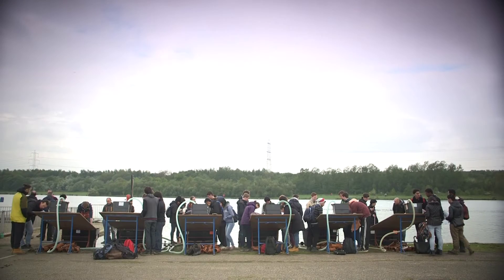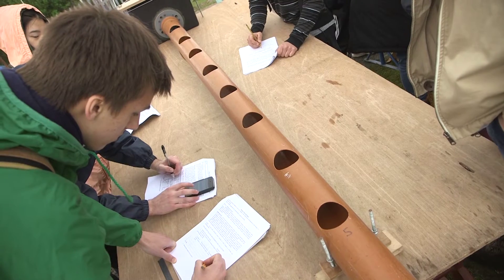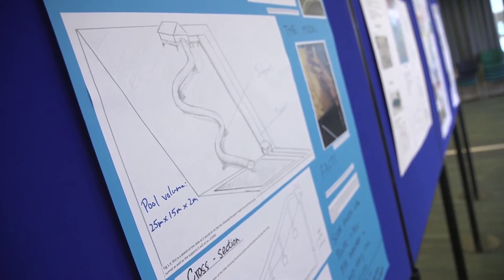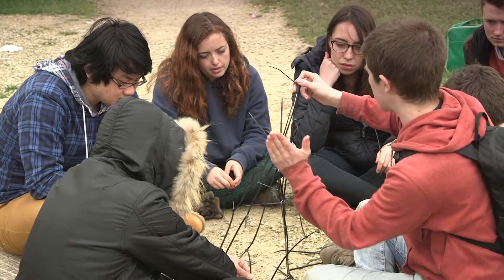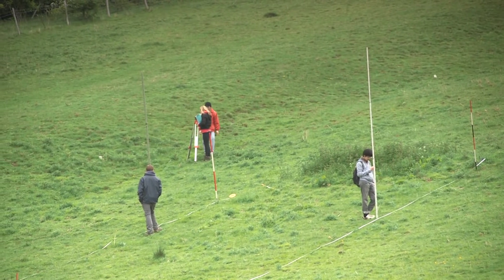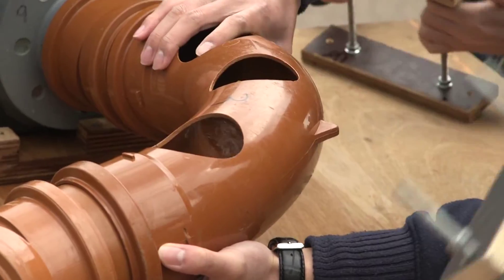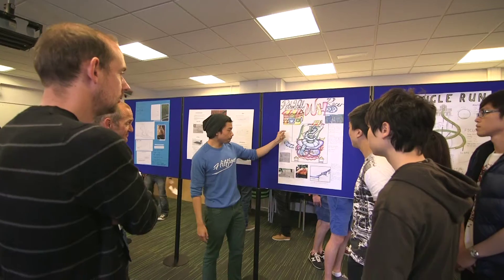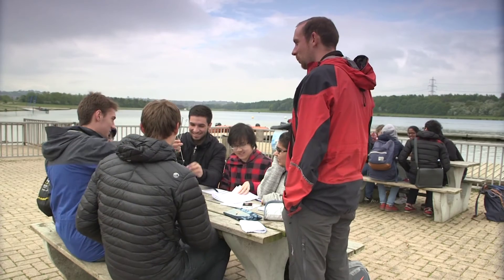Civil Engineering Skills Field Course 2014 - Designing a Water Park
To help them gain hands-on experience of designing structures all of our first year civil and structural engineering students are asked to design a water-slide facility for Rother Valley Country Park. Students get to spend two days at Rother Valley investigating the site and then work in teams to produce practical but creative design solutions.